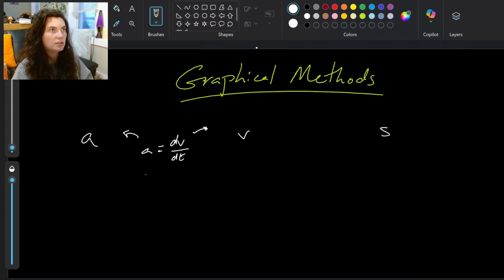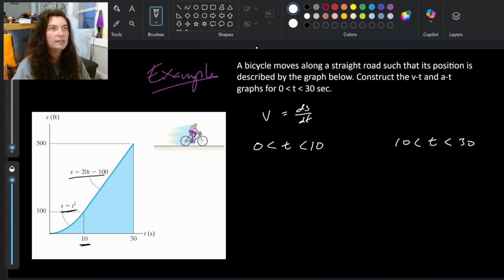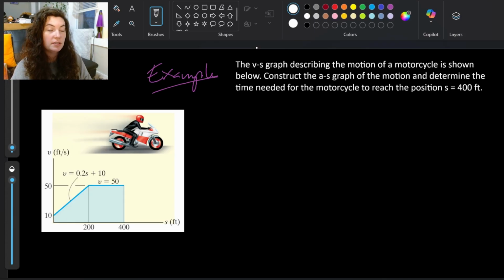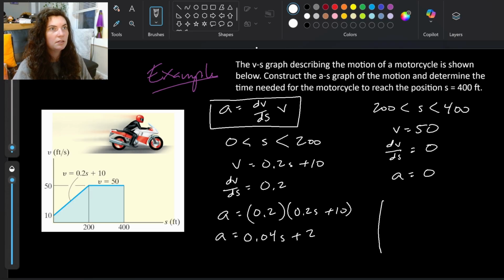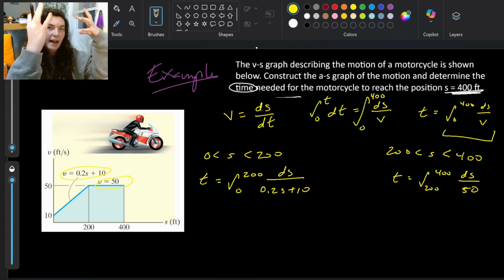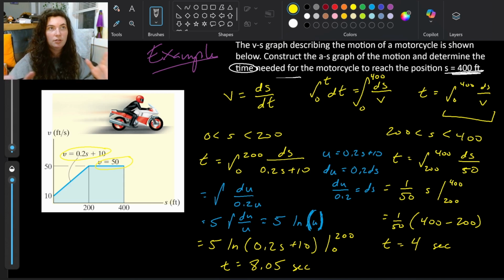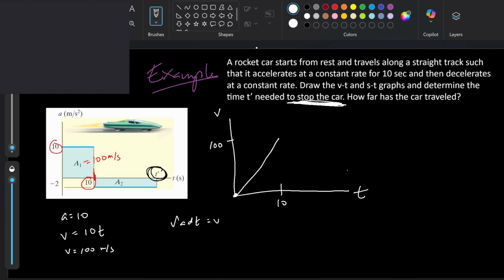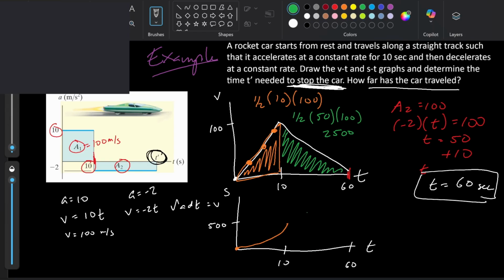Rectilinear Kinematics, Graphical Methods and Erratic Motion - ENG 212 Dynamics - Lesson 2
This video covers the graphical relationships in rectilinear (straight line) kinematics and the relationship between position, velocity, acceleration, and time. (My apologies, the face cam cuts out in the 3rd example)
0:01 Graphical Methods and Erratic Motion
3:46 Example 1
8:57 Example 2
21:29 Example 3